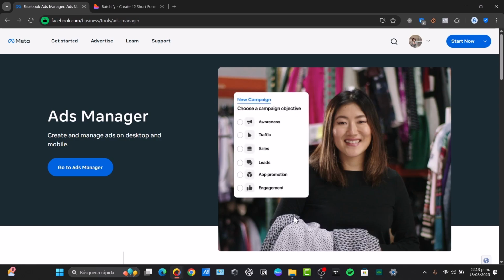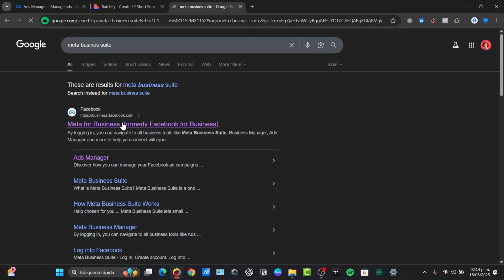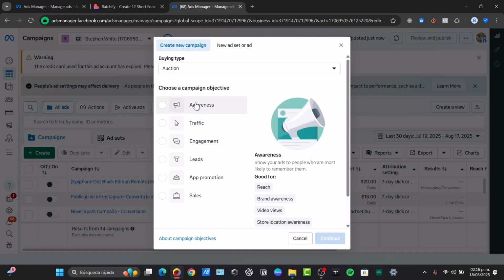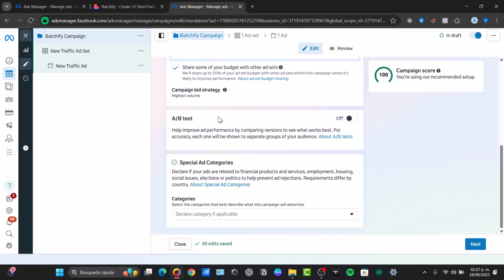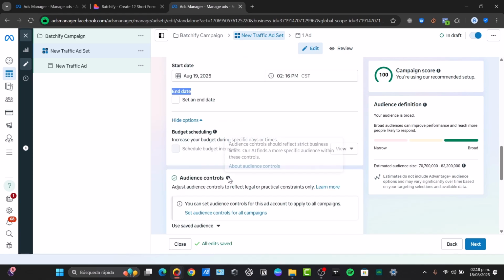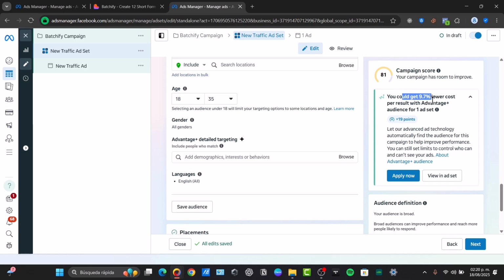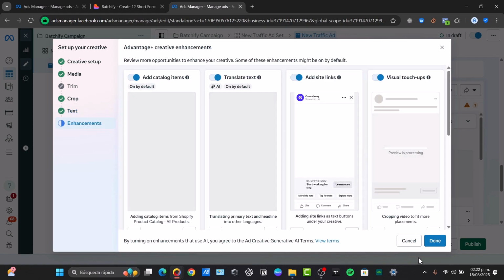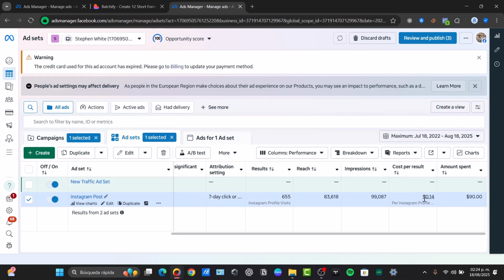How to Create a Meta Ads Account (2026) Step by Step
In this beginner-friendly tutorial, I’ll guide you through the full process of setting up your Meta Ads Account so you can start running Facebook and Instagram ads the right way.

🔹 In this video, you’ll learn:
- How to access Meta Business Suite
- Step-by-step Meta Ads Account creation
- Setting up payment methods correctly
- Best practices for running ads in 2026

✅ Perfect for entrepreneurs, small business owners, and beginners who want to advertise on Facebook and Instagram effectively.